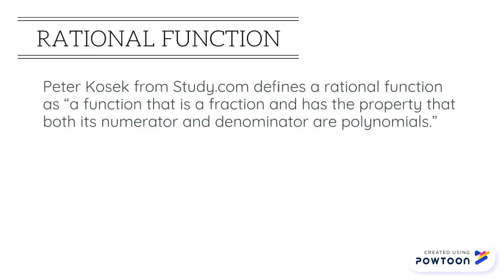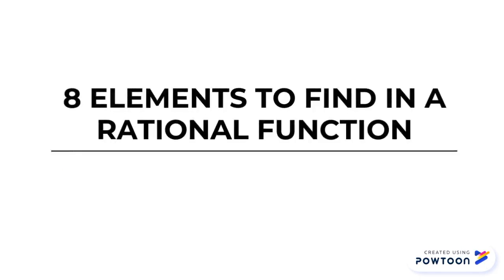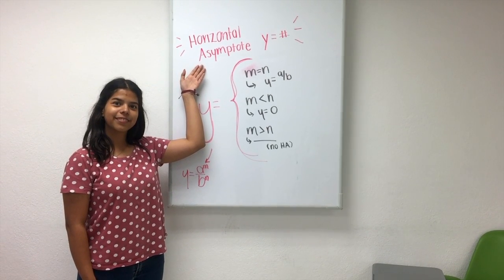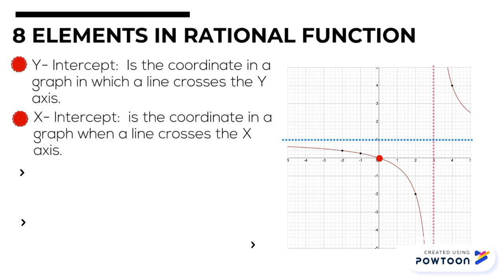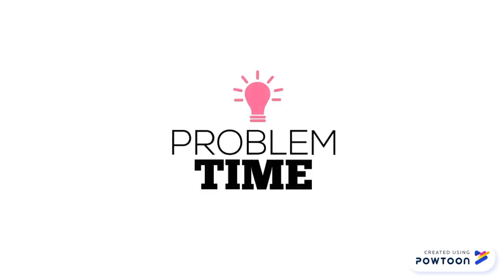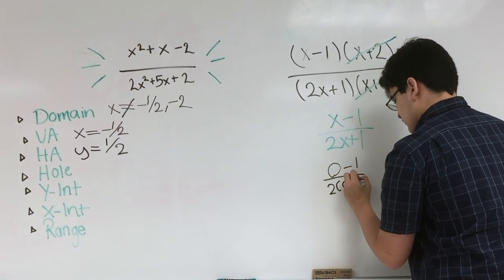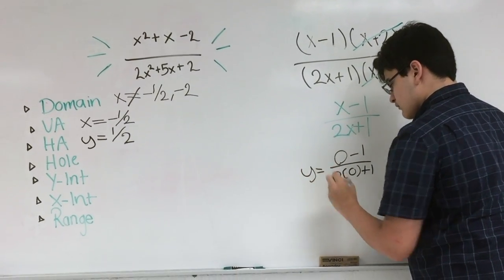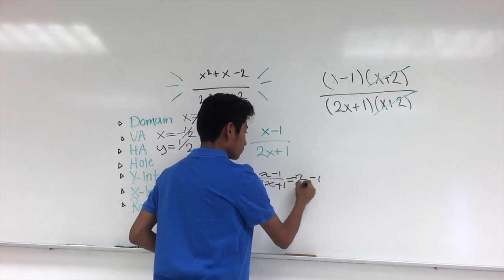Math Proyect :: Rational FUNctions 2